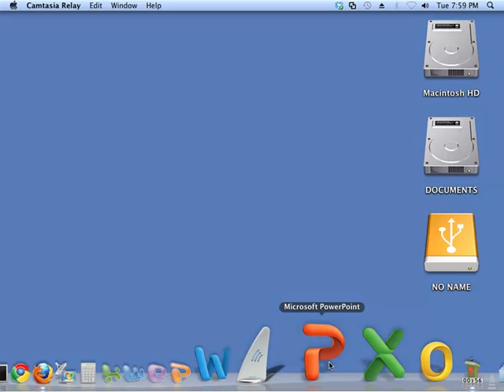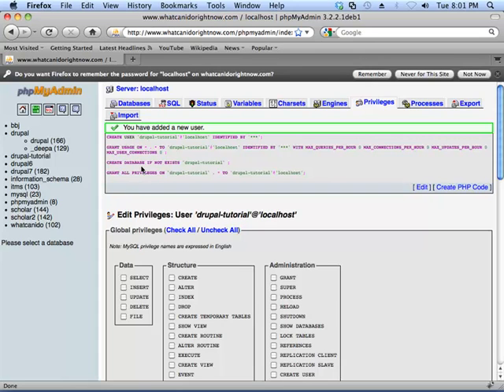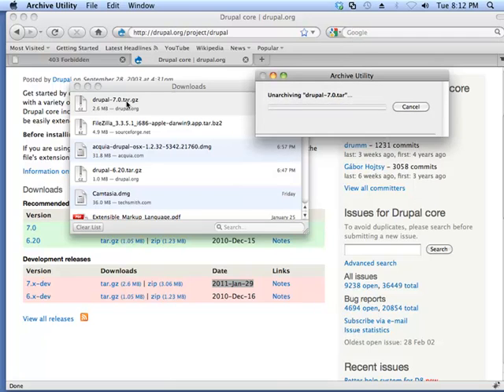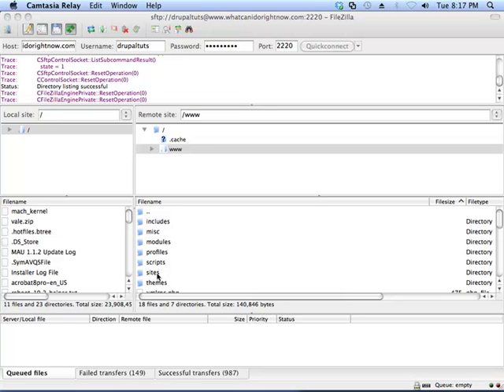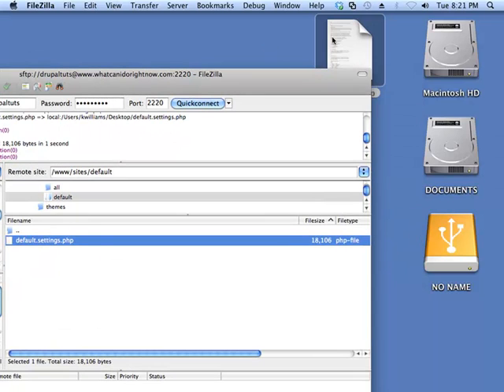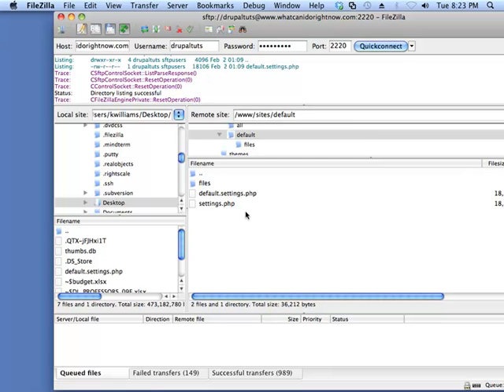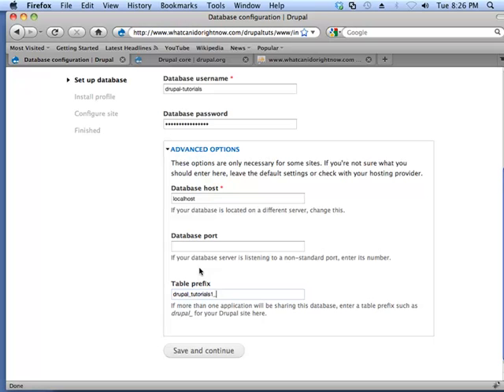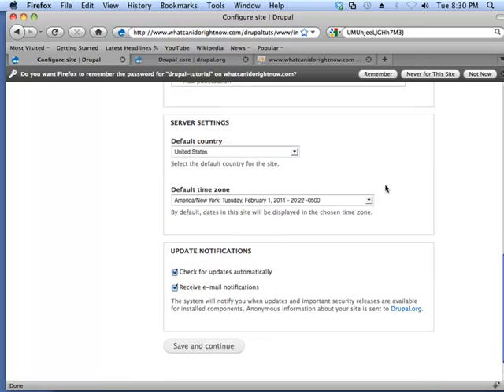Drupal 7 Installation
Drupal 7 Installation Video